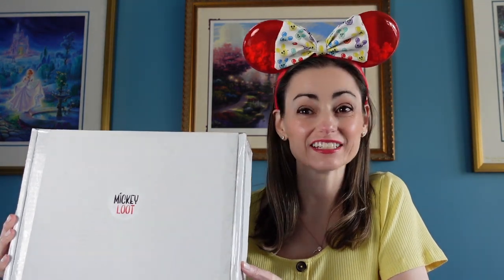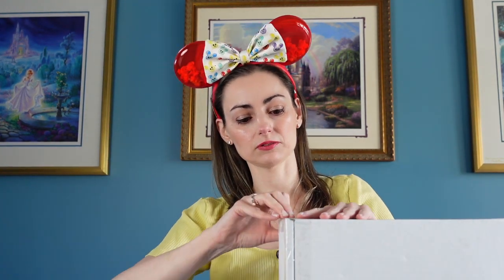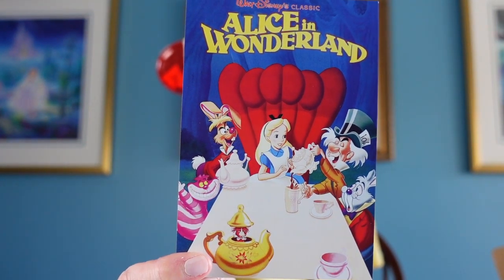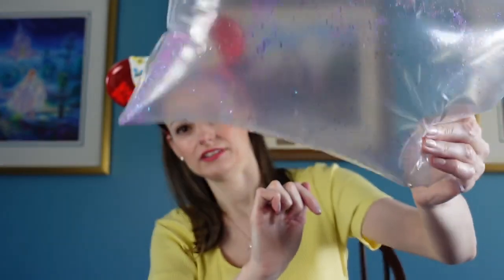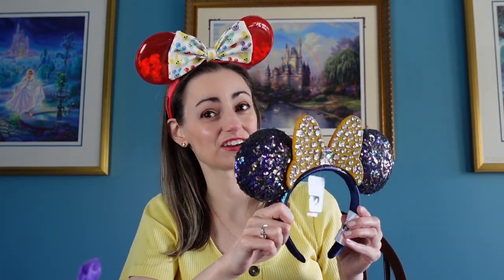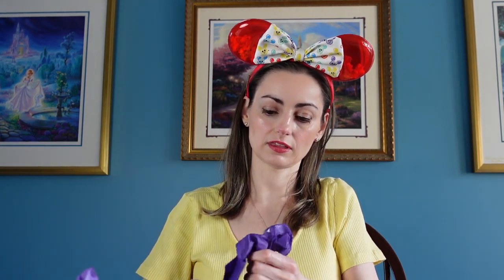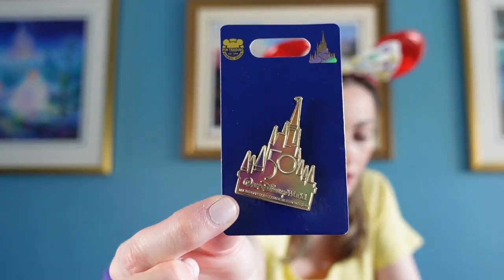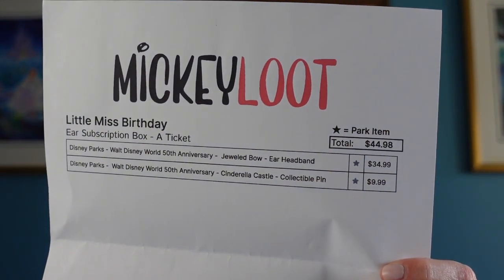Mickey Loot November A-Ticket Unboxing!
Join us as we unbox our November Mickey Loot A-Ticket Ears box!